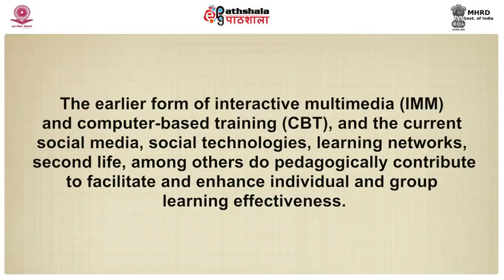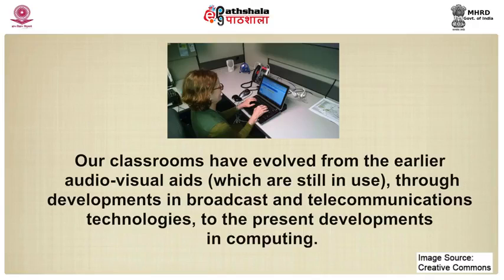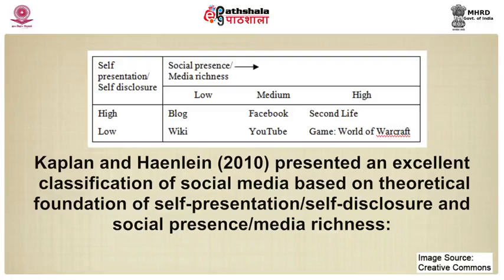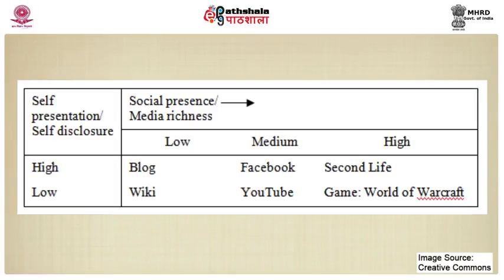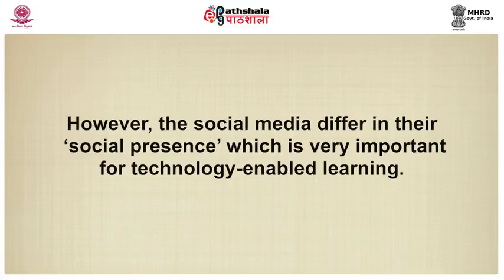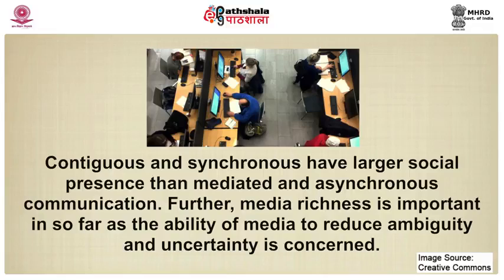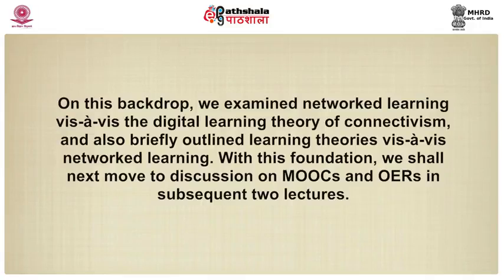M-32. Networks, Pedagogy and Learning